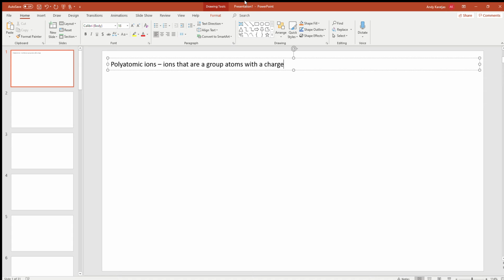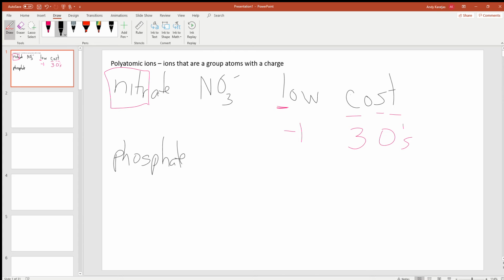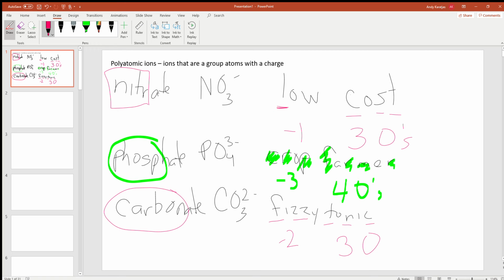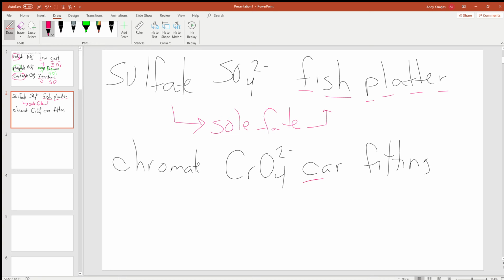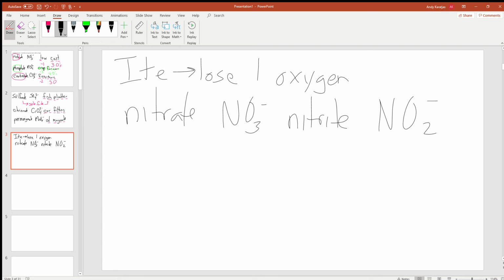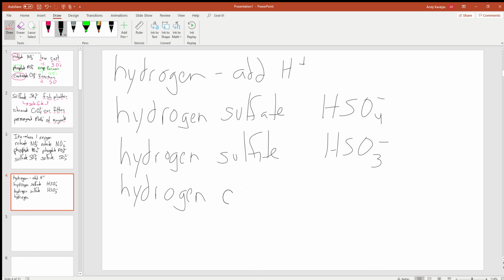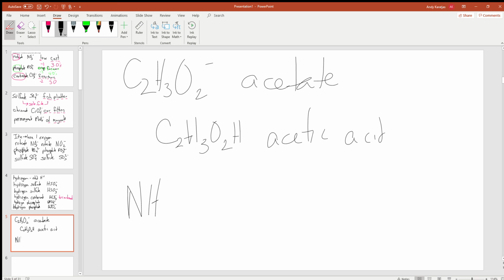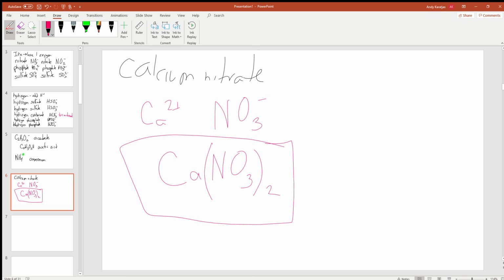3 Polyatomic Ions